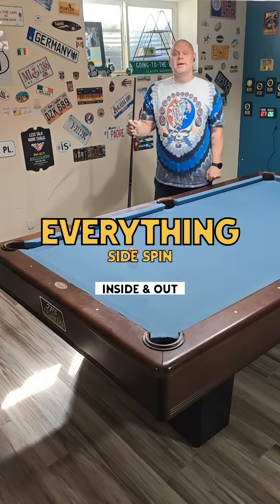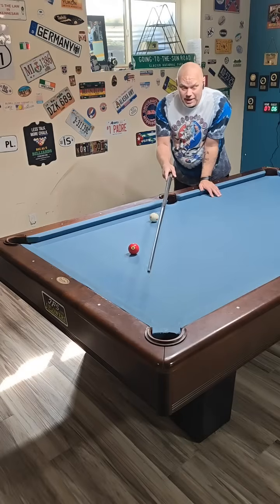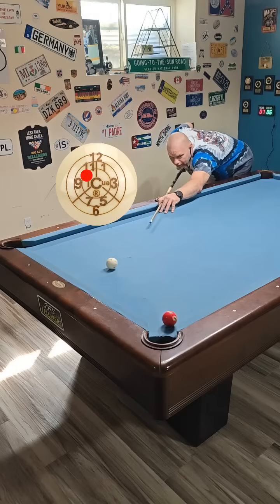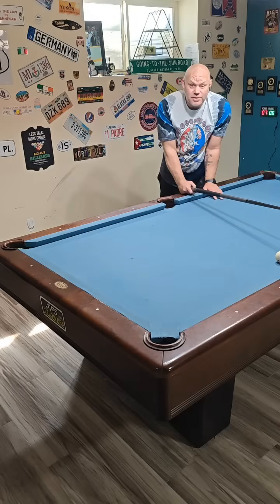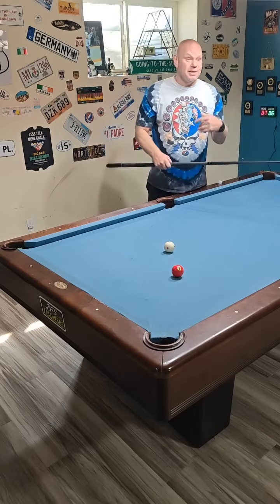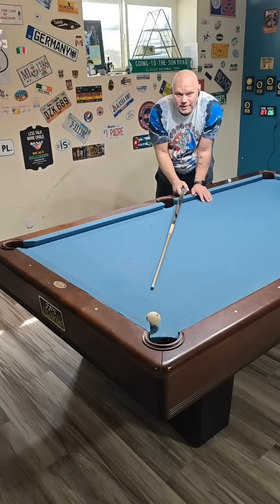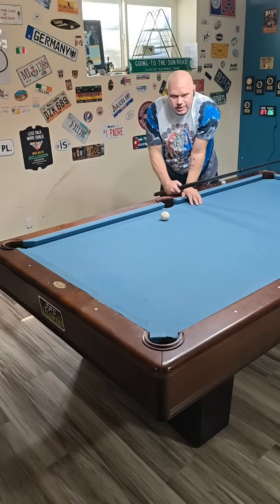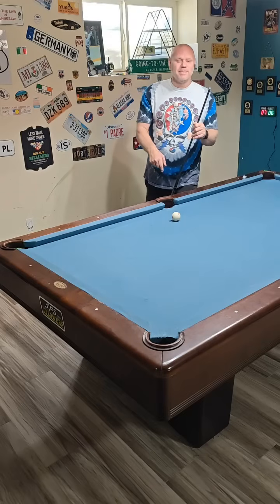Everything Side Spin (Inside Out)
Learn how to successfully shoot with side spin, with ANY cue.

Shots performed in vid with:
JFlowers SMO shaft and Legends cue

& Wood Cue: Lucasi Hybrid